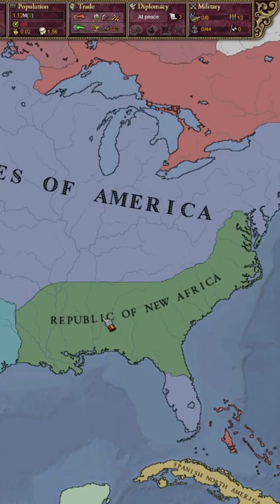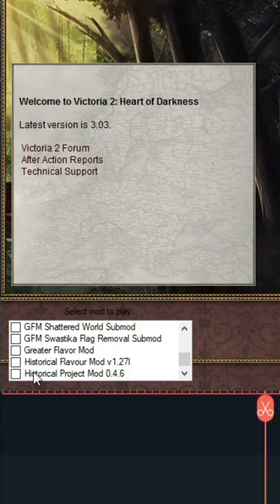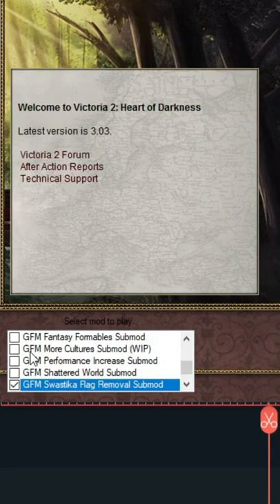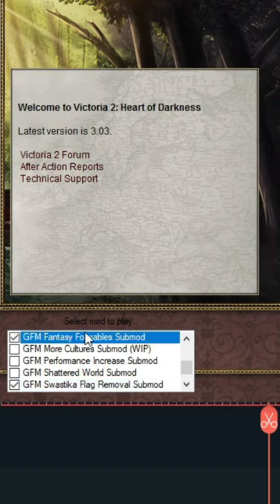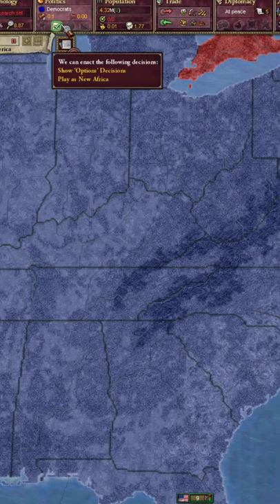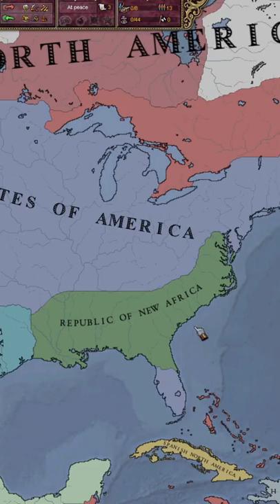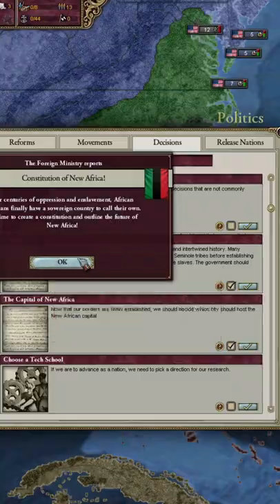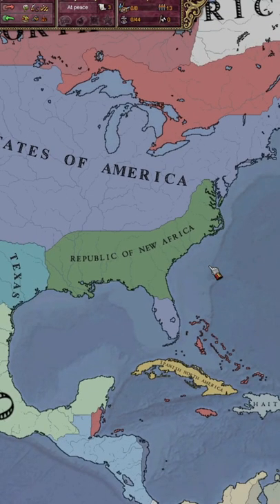How To Play As New Africa - Victoria 2